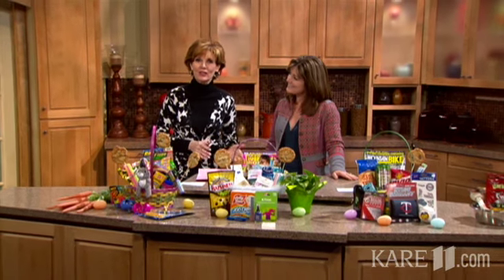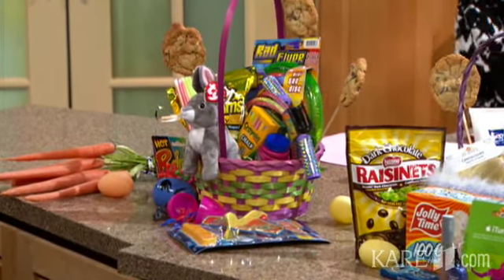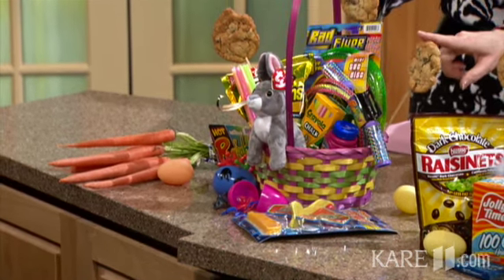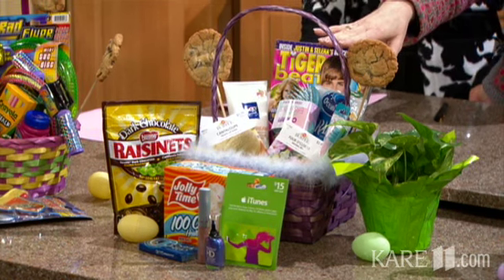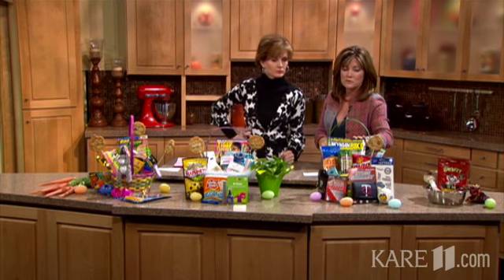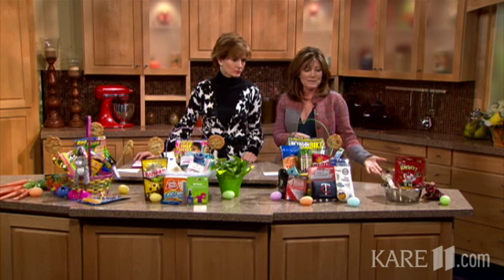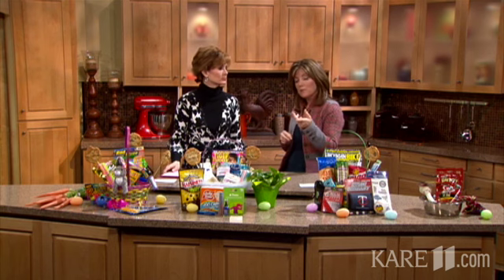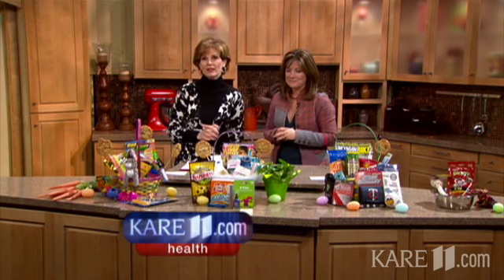Filling a healthy Easter basket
The Easter basket is a kids' favorite, but you might want to think twice before stuffing a basket with chocolate and candy.